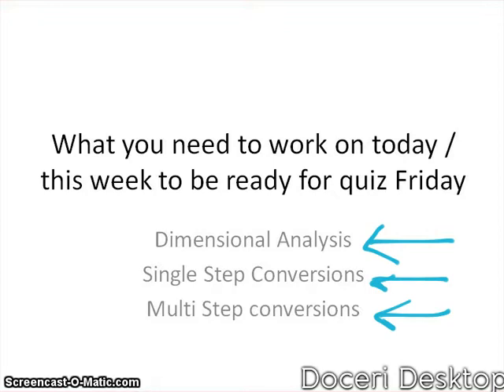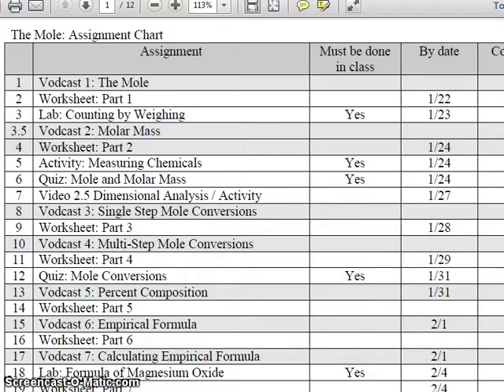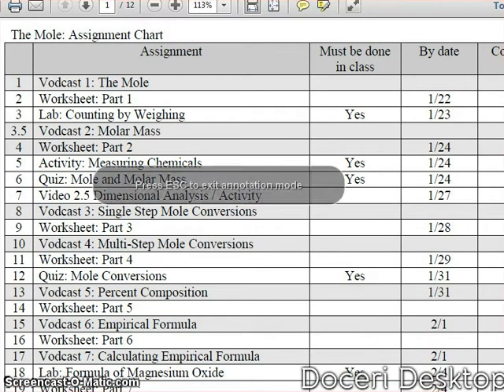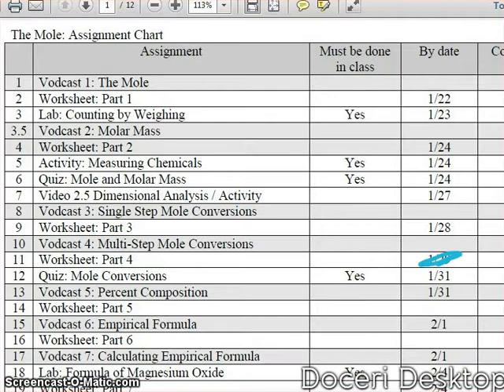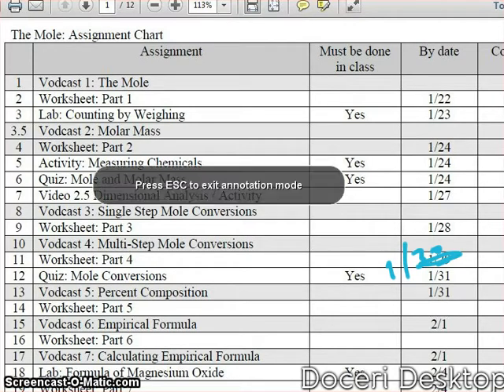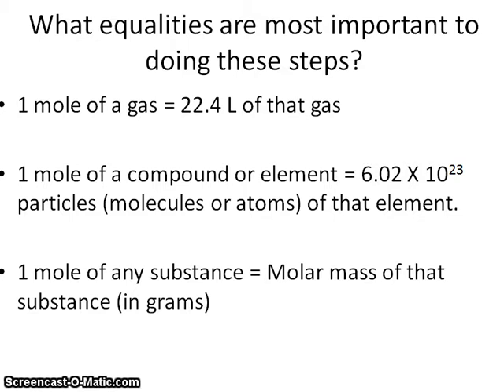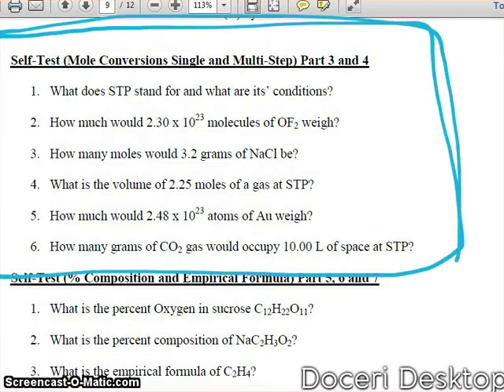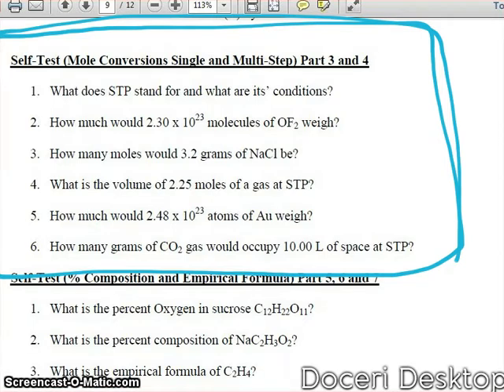Mrs. Carr is out sick. What now?